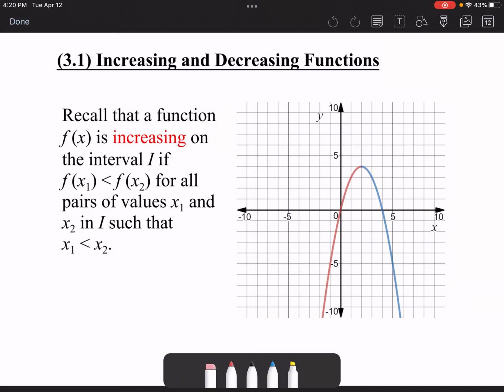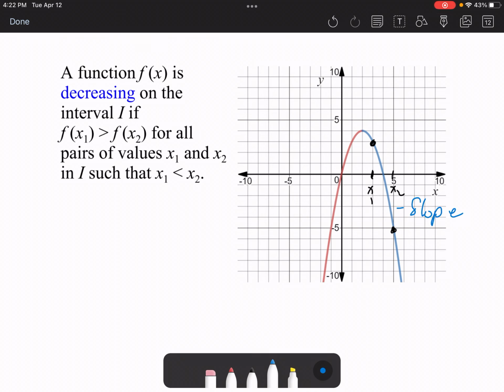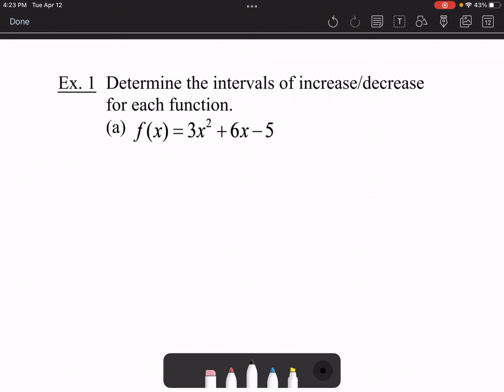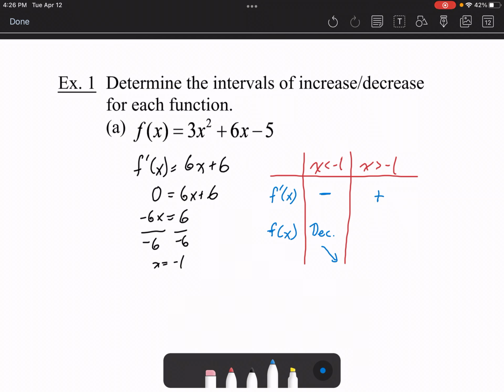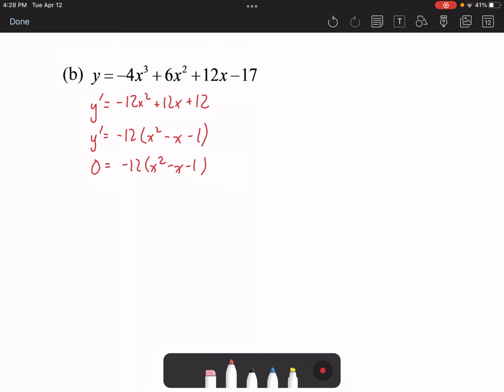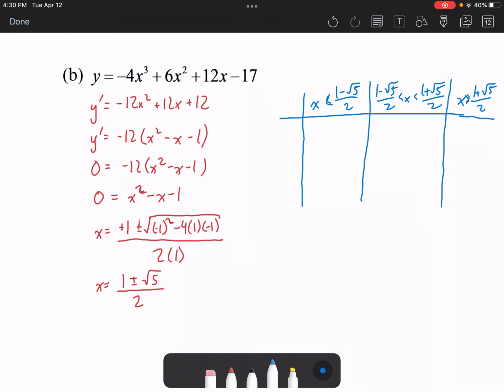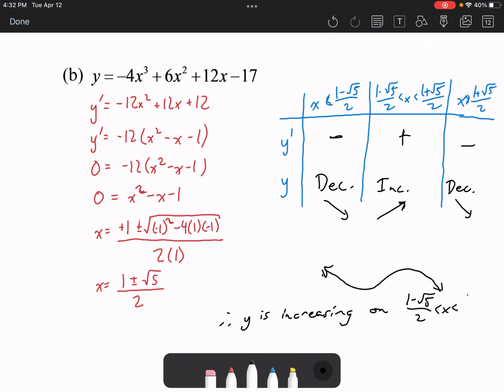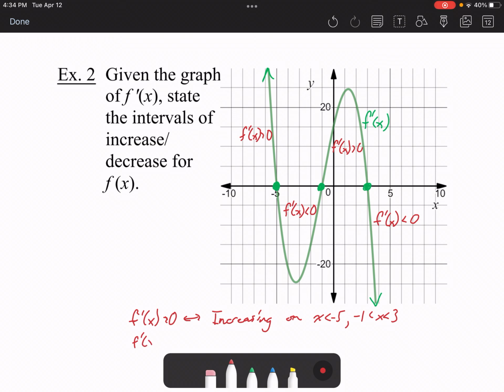MCV4U Lesson 3.1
A lesson on how to use derivatives to see when a function increases or decreases, and vice versa.